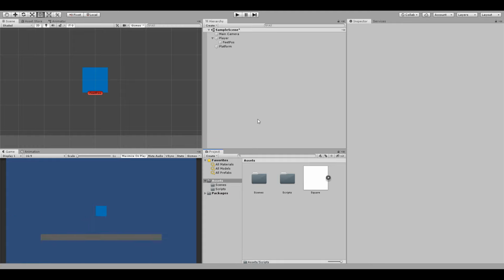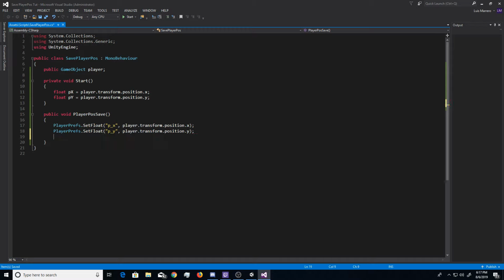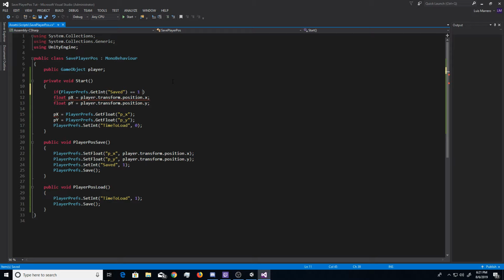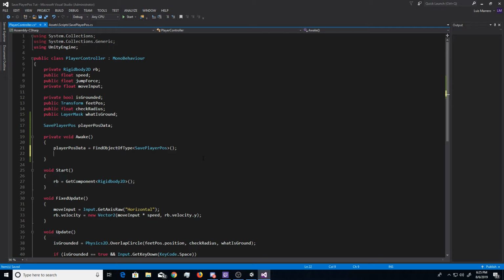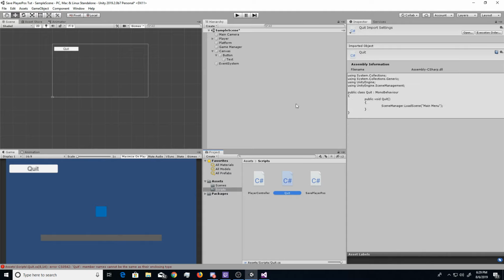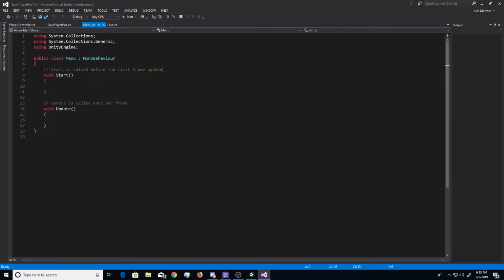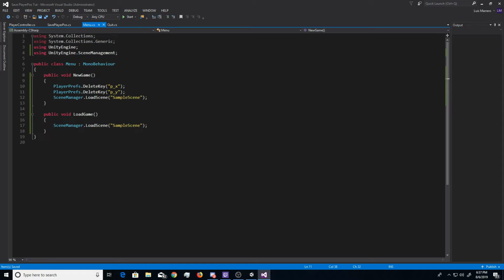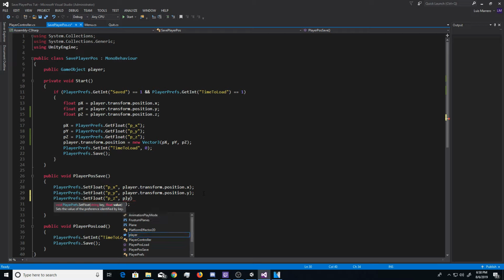How to save and load player position 2D/3D - Unity Tutorial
➤ In this video I teach you how to save and load your players position inside on unity 2D and 3D.